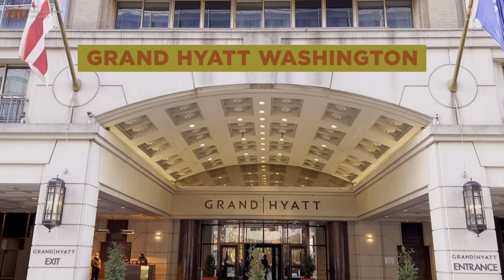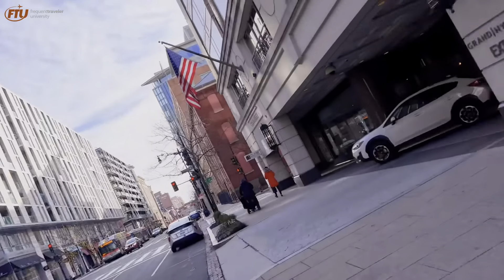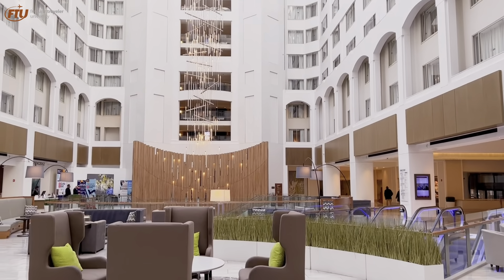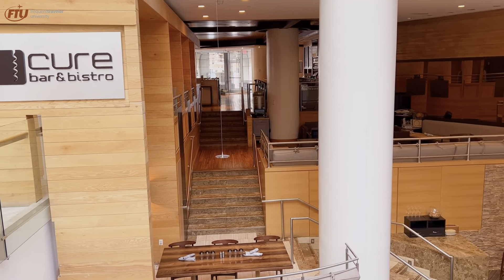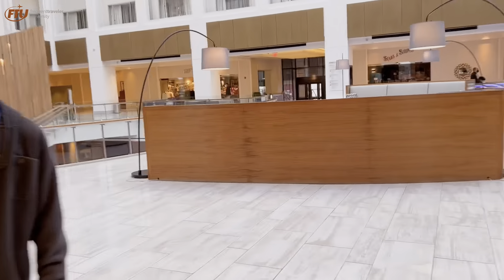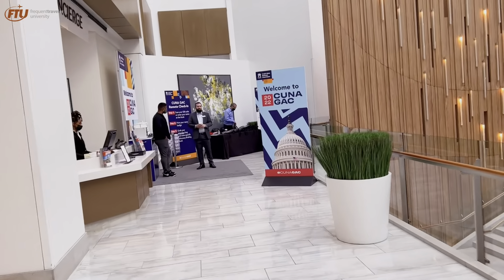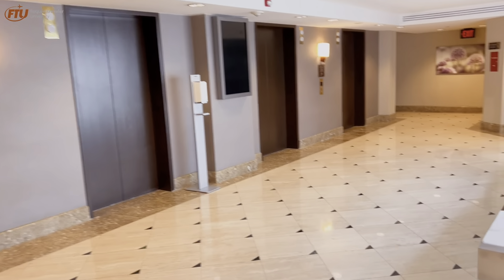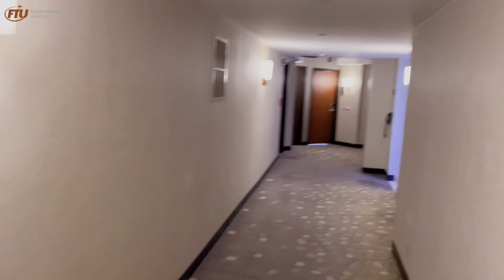Hotel Review: Grand Hyatt Washington, Feb 25-27 2022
Rudy Maxa stayed at the Grand Hyatt Washington in February 2022

Status level: Globalist. Rate: $142++

Upgraded to a Club Corner King Room

Breakfast served in Club Lounge. Access to Club Lounge provided for Globalists, multiple servings per day
Destination fee waived for Globalists

Waters provided daily in the room for all elite guests